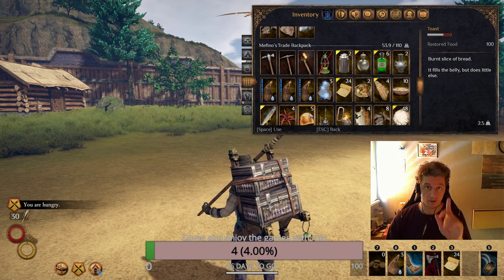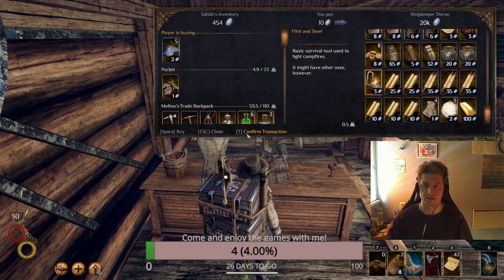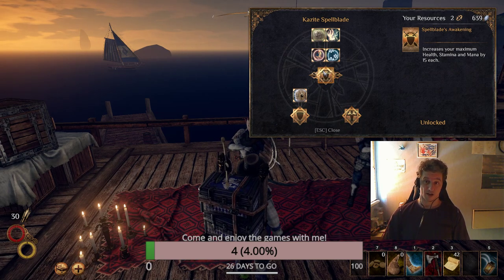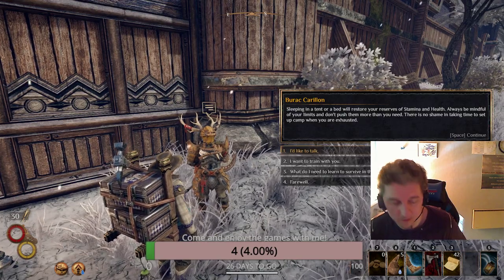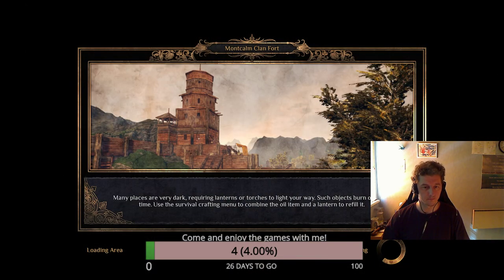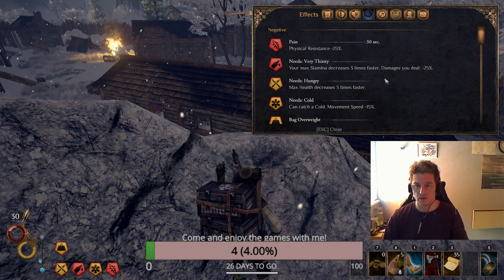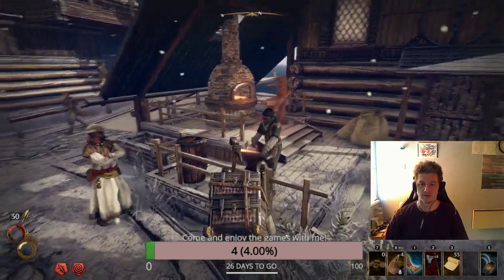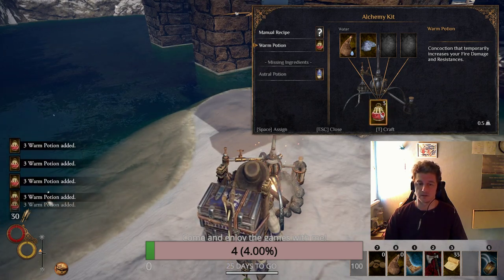Outward - First steps, How to make money in the first city!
Let's try to understand this game little bit. How to make enough money in the start and then go forward.

NB! Check out also my Twitch channel for LIVE shows